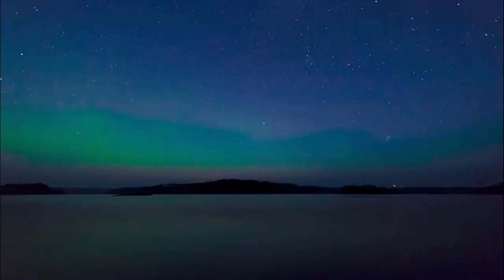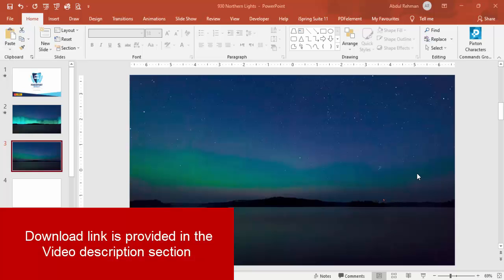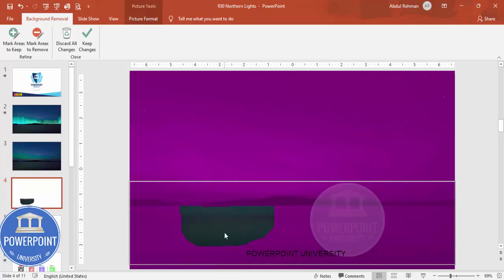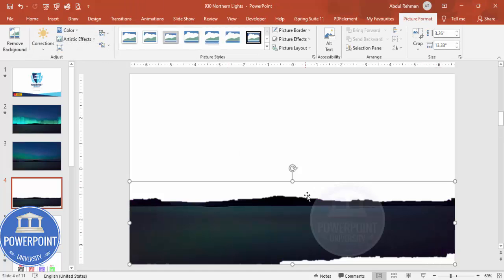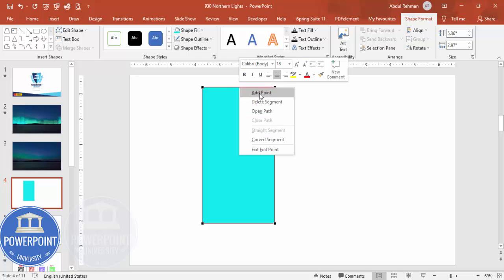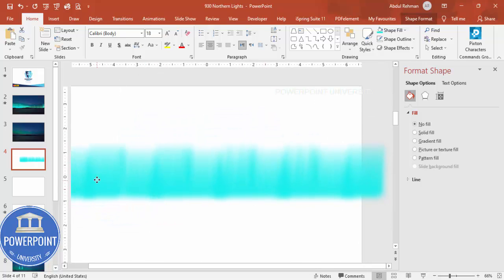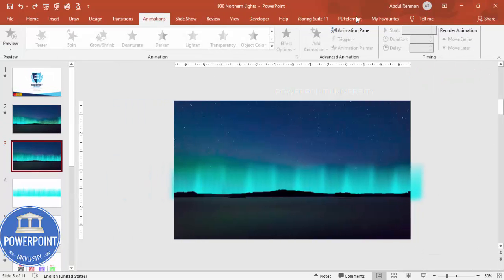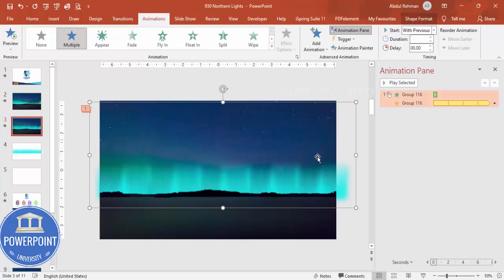Create Northern Lights Animation Effect in PowerPoint. Tutorial No. 930